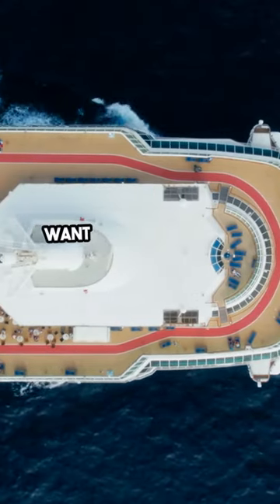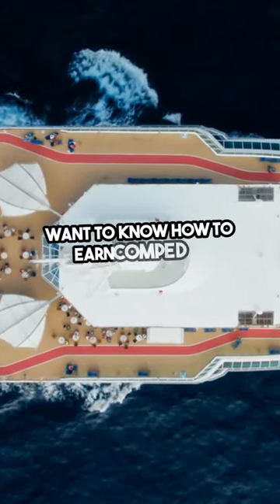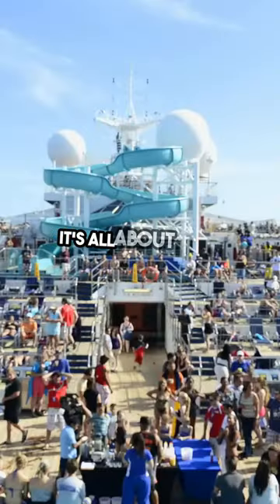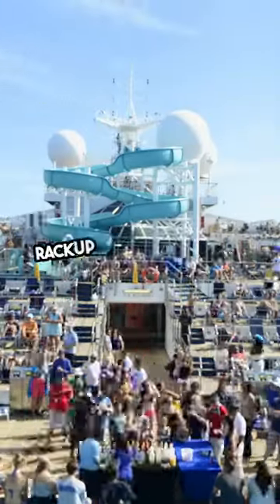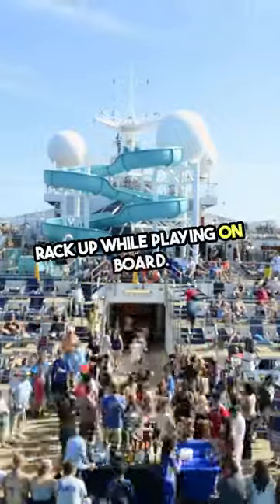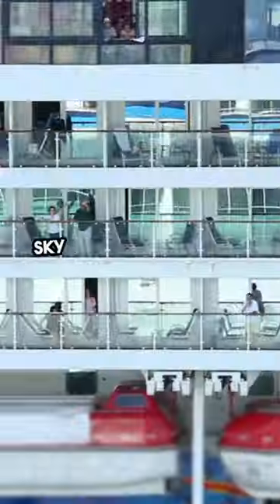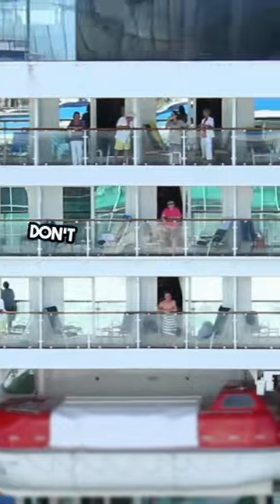FREE CRUISES!!! See how it works with The Blue Chip Club Program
Check out this link to see how we get to cruise for free:

We hope you enjoy this video of  don't forget to hit that thumbs 👍🏻 to let us know that you liked it AND hit the bell 🔔to receive notice when we put up a new video.

OUR AMAZON STORE FOR OUR RECOMMENDED CRUISE ESSENTIALS:

The Traveling Gamblers channel
Youtube.com/thetravelinggamblers

IF YOU ARE INTERESTED IN BOOKING A CRUISE
CHECKOUT OUR FRIENDS @jjcruise